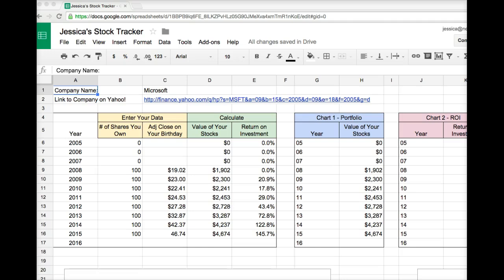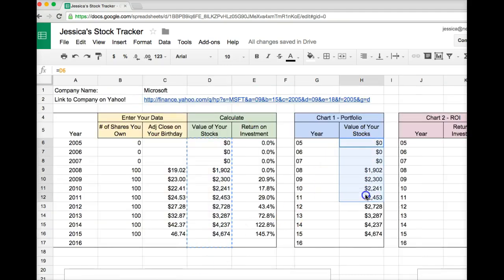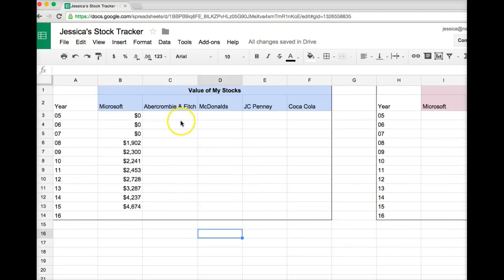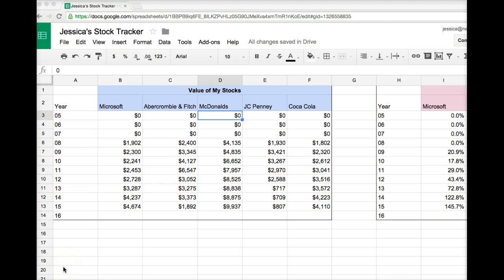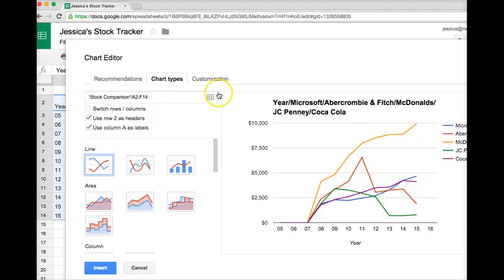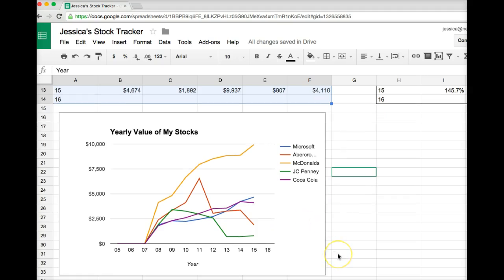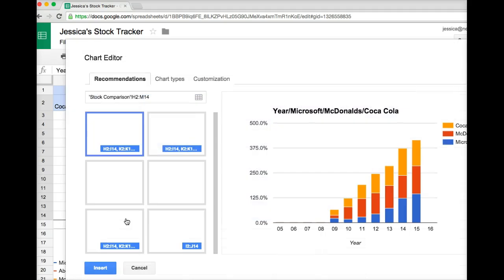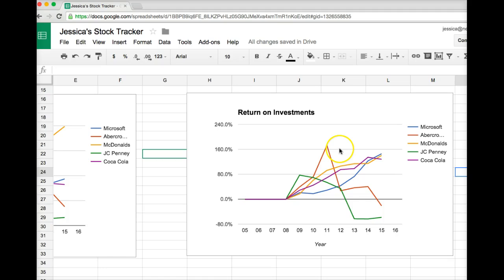Spreadsheets: Create a Multi Line Graph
In this video we demonstrate how to make a multi-line graph in Google Spreadsheets. It is specifically useful for our lesson 7.4 project "5 Stocks on Your Birthday."